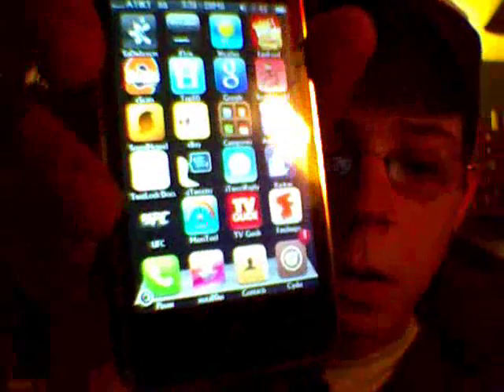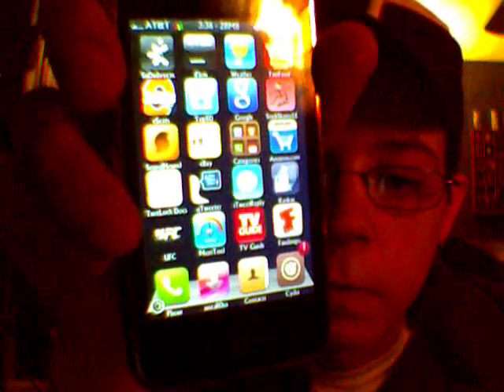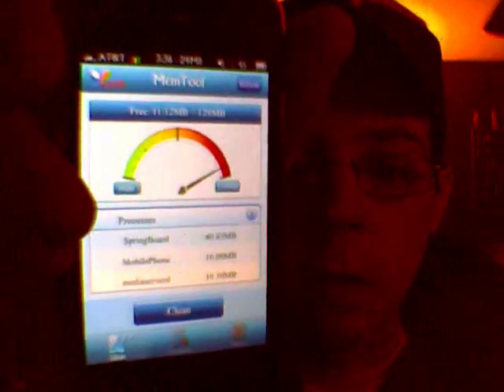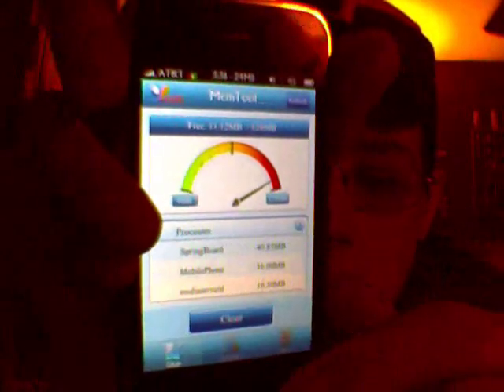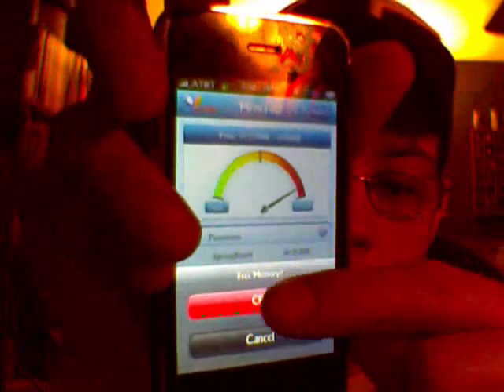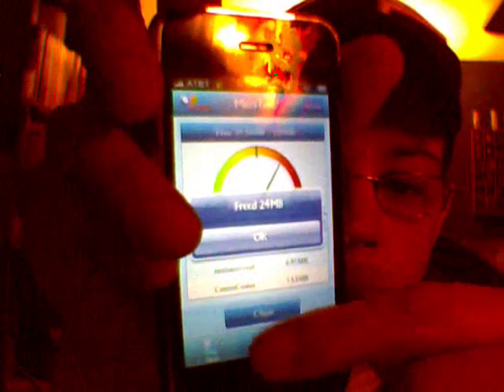SPEED UP YOUR JAILBROKEN IPHONE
All these tips WILL speed up you jailbroken device, but you need to understand that everyones device IS different and everyone has different things installed etc... so the amount that your iPhone or iPod touch will speed up will vary, these are the steps to speeding up your device if they weren't clear enough in the video

1. Remove anything from cydia that you dont use and/or are not necessary, (make sure to include all unused  themes and mods and tweaks) these are what slow down you device the most.
2. stop using a complicated theme, and by complicated i mean one that DRASTICALLY changes the UI of you device.
3. Get a process killer, if you have sb setting then you can kill processes from in there, or you can download memtool which is an app found in cydia (spazio repo), this will enable to to clear MB memory so that apps can run on your device without you having to worry about them crashing because there isn't enough memory to run the app.
4. The fourth thing you need to do is go into cydia and make sure that you have the podulo repo then your going to want to download an app called supercharged, this is describe as an app that gives your device back what it lost in the jailbreak process. It does work, i dont know how but it does, i immediately noticed a difference in speed and screen reaction.

also if you go to the link below you can learn how to speed up cydia...ALOT

props to jima6636